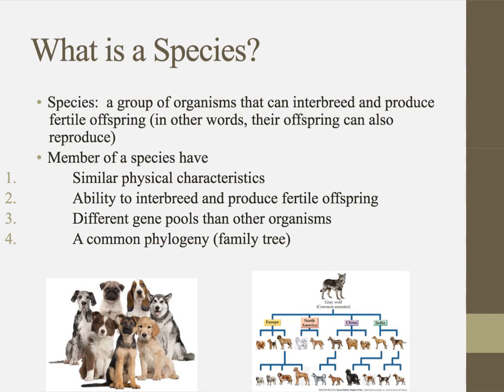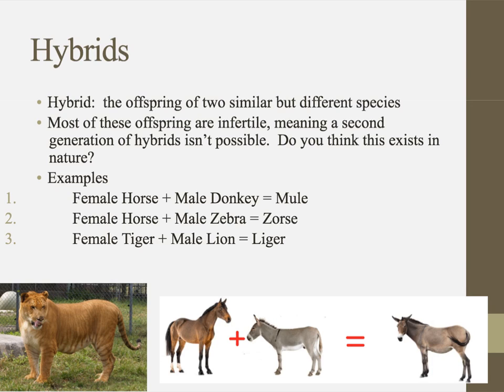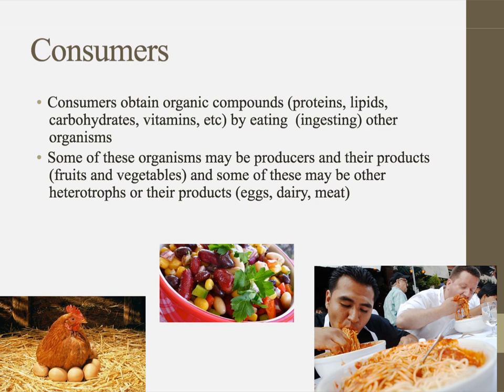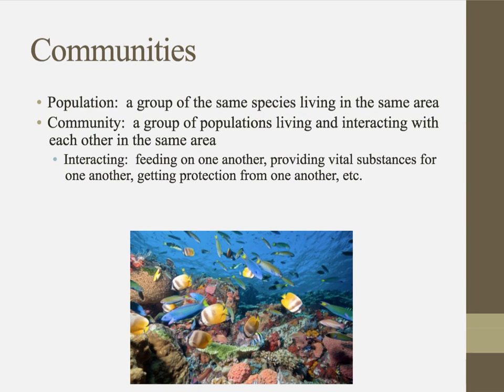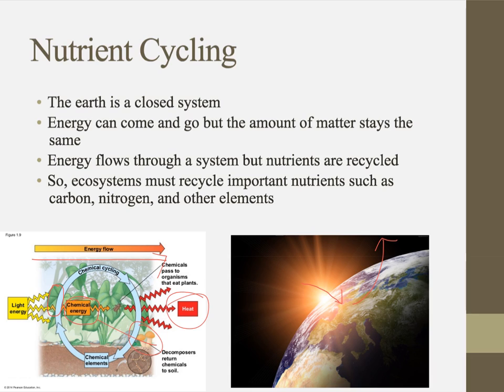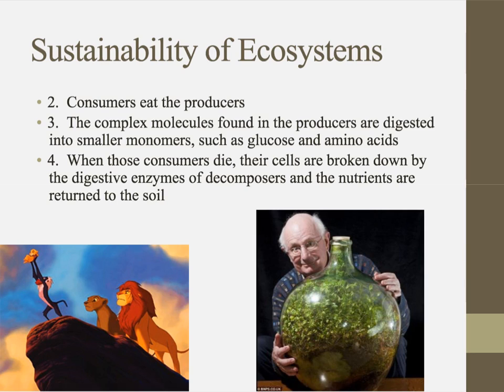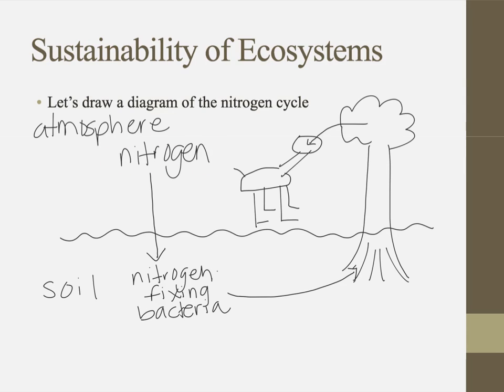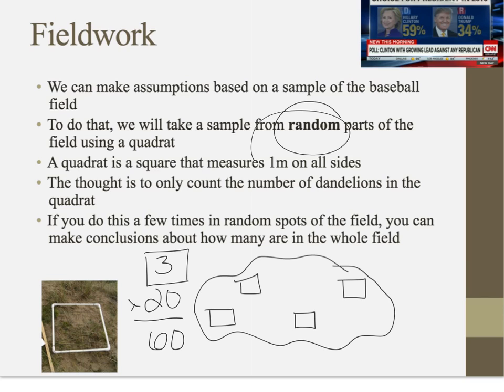4.1 Notes (IB Biology)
Notes for IB Biology chapter 4.1 (Species, Communities, and Ecosystems)